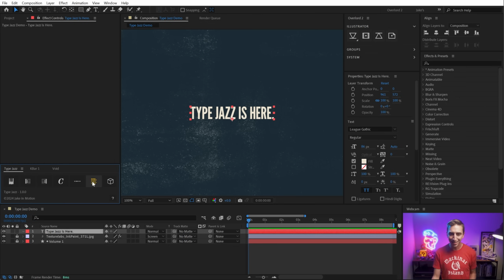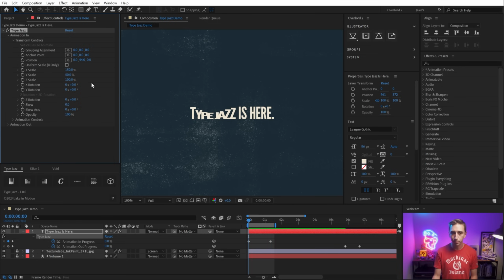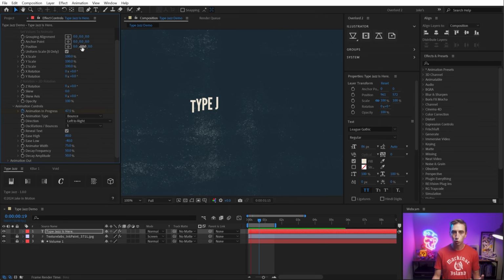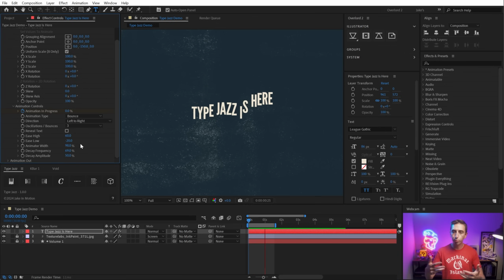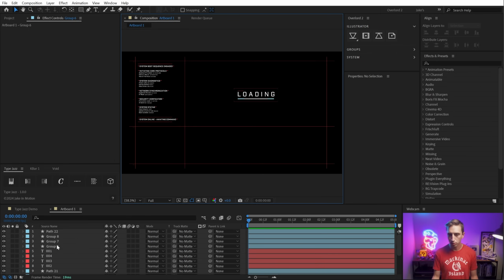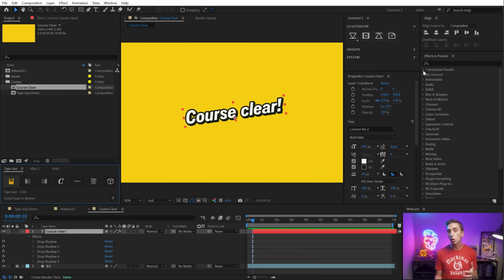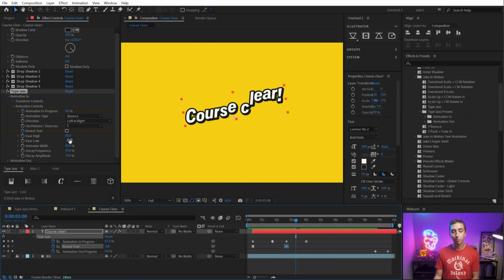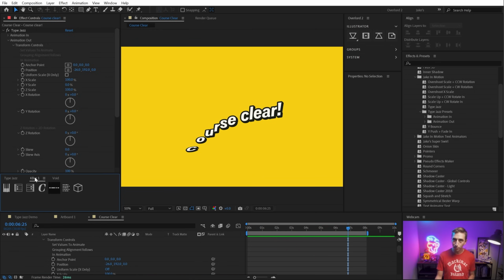Type Jazz /// Text Animation made EASY in After Effects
Type Jazz is the fastest (and snazziest) way to animate text in After Effects. Just select the text you'd like to animate, click the Jazz button, and you're done. Easily modify your animation's shape, style, and speed with the fully-featured Type Jazz effect controls.

With Type Jazz, you're able to quickly create fluid oscillating, bouncing, or linear text animations with easy-to-use controls and instant feedback. The frequency and amplitude decay controls allow you to precisely dial in the exact look you need. Type Jazz also comes with 80 custom animation presets and full KBar compatibility. Animating text in After Effects has never been easier!

I created the most comprehensive intro to After Effects ever.

🏷️ Tag @jakeinmotion if you learned something from me!

Chapters
00:00 Introducing: Type Jazz
00:43 Type Jazz Walkthrough
01:52 Transform Controls
04:41 3D Controls
06:07 Bounces
07:33 Animator Width
07:56 Decay Amplitude
08:55 Decay Frequency
09:45 Number of Oscillations / Bounces
10:03 Animation Direction
11:13 Based on Characters, Words or Lines
11:50 Animating An Illustrator File
13:22 Linear Motion
14:10 Copying & Pasting Type Jazz
15:23 Includes 80 Presets
15:55 Installing Presets
16:39 Applying a Preset
17:56 Looping an Animation
19:45 Out Animations
20:58 Saving Custom Type Jazz Presets
21:39 KBar Compatibility